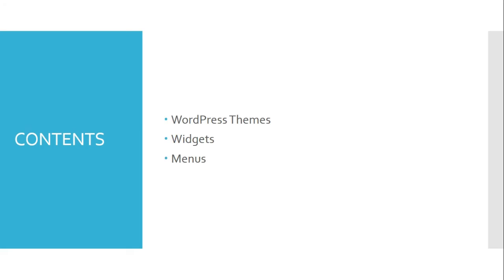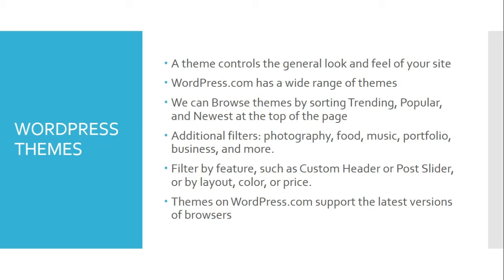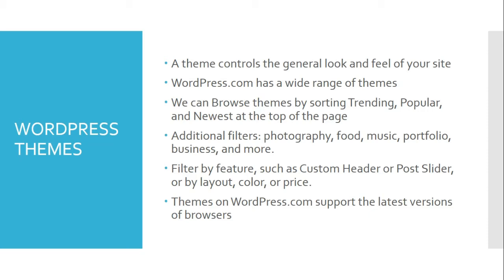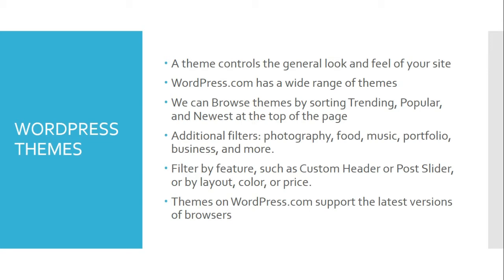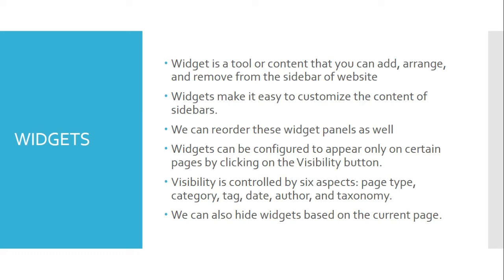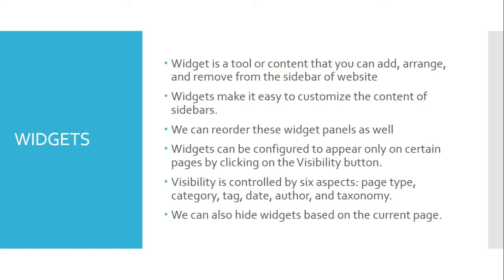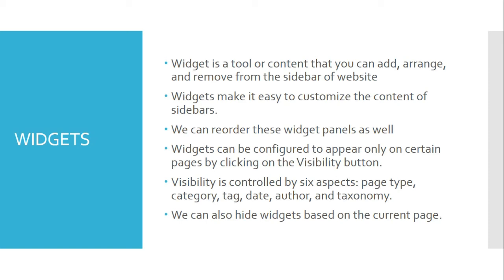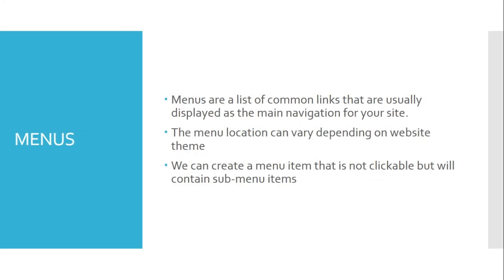FDP201x OER V401 WordPress Customization: Why, What - Part I